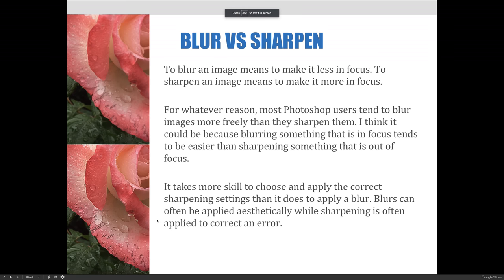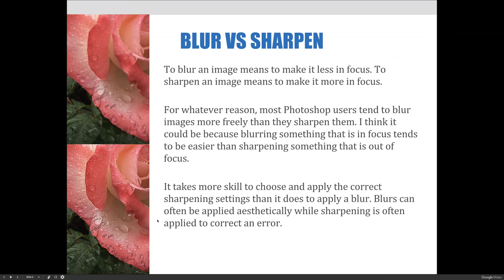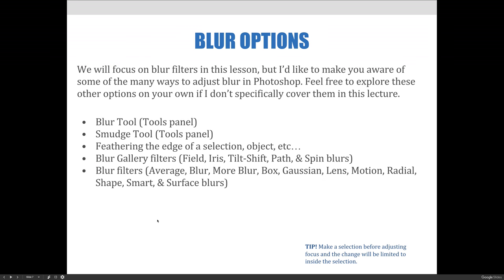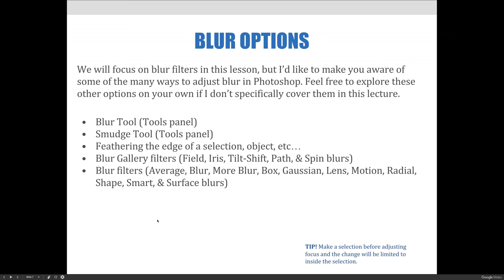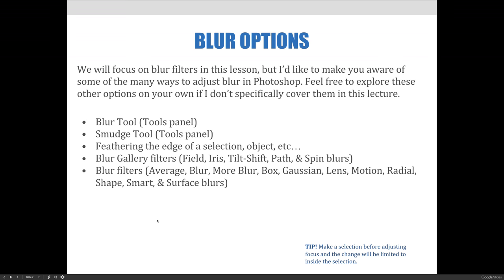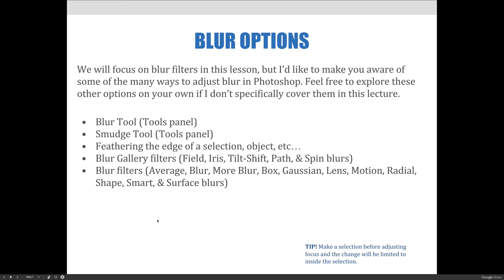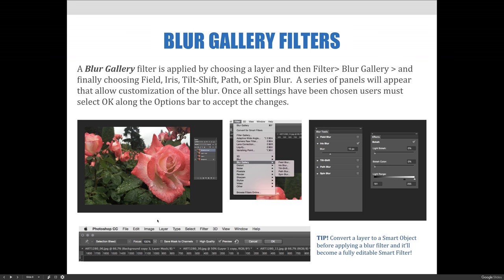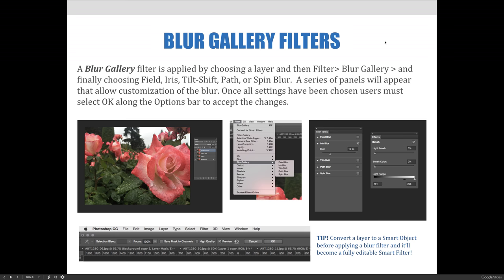ART 1280 – Module 05 / Refocusing (VIDEO 02)